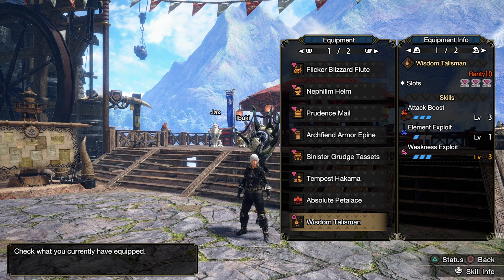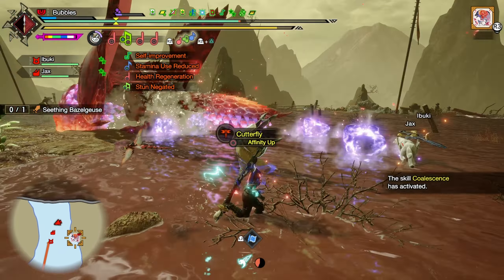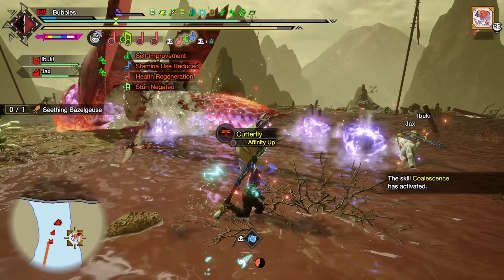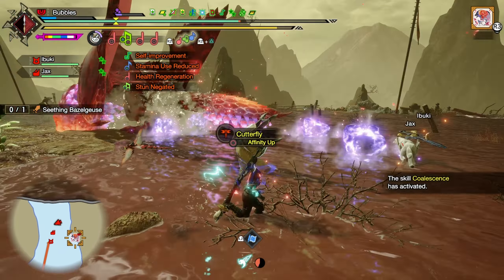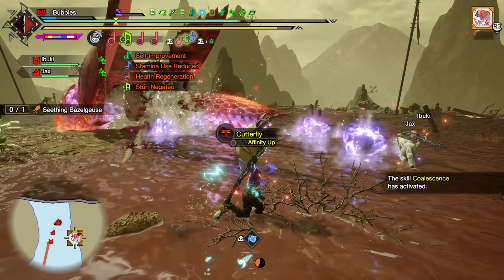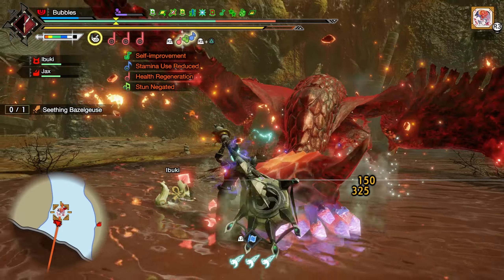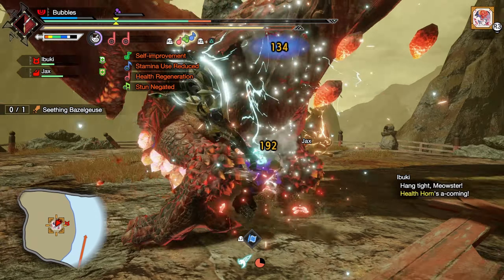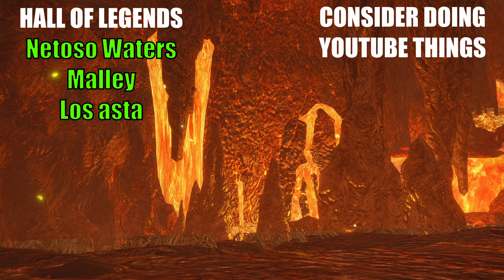Hunting Horn Is Satisfying In Monster Hunter Sunbreak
Hey Everyone!! Hunting Horn Is Broken In Monster Hunter Sunbreak, In todays video i was asked quite a few times to play some hunting horn so i figured i may as well show my most used weapon some love (even though im pretty sure i have like 80 videos on hunting horn alone) at 4am no less xD, either way. Hope You Enjoy